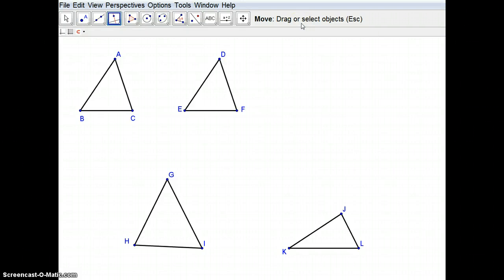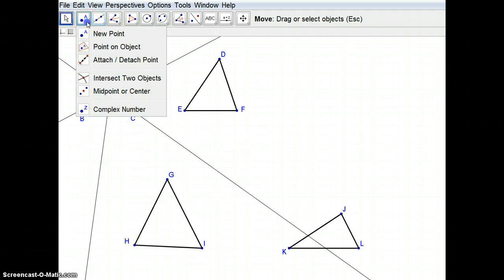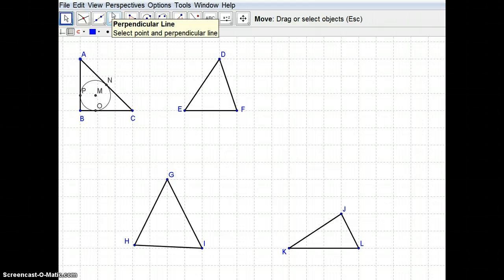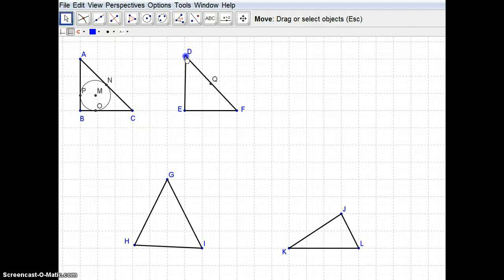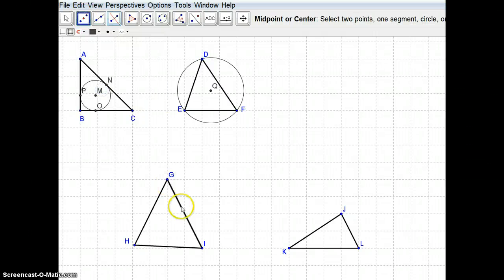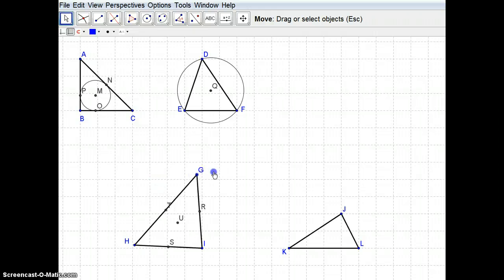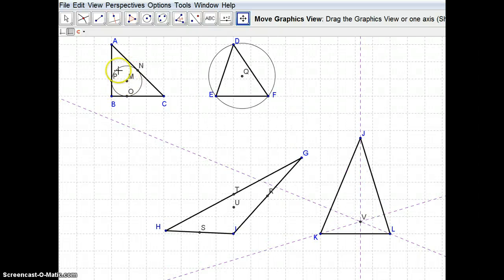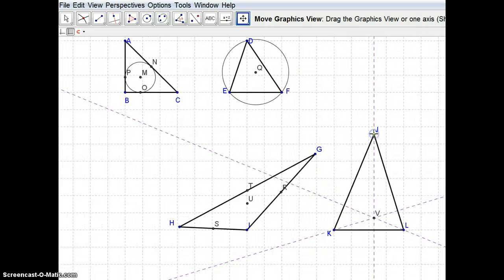Points of Concurrency in a Triangle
Using geogebra to quickly review the constructions and locations of the centroid, circumcenter, incenter, and orthocenter